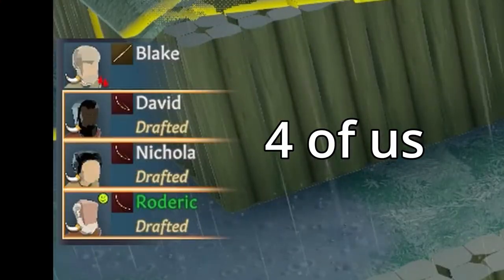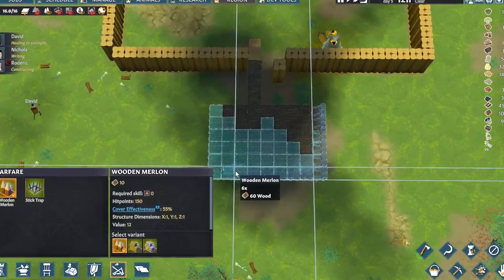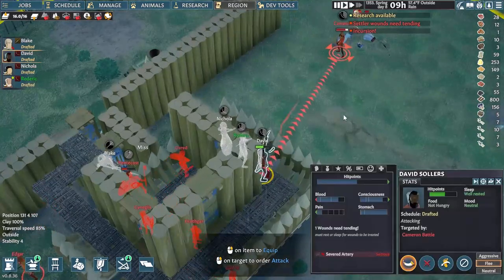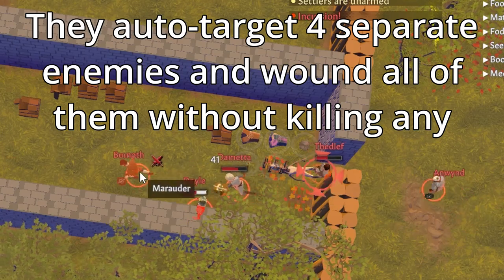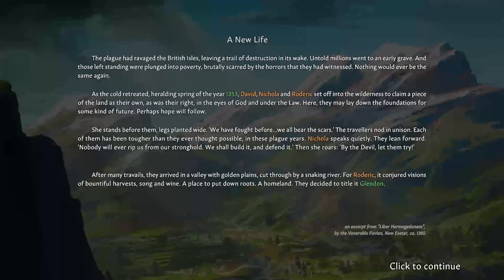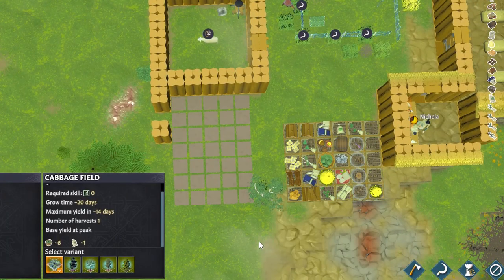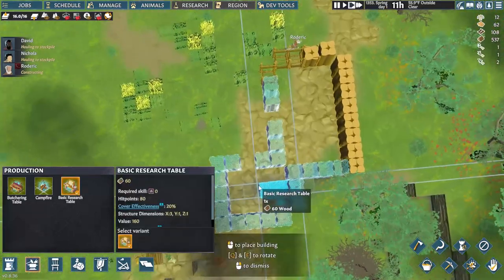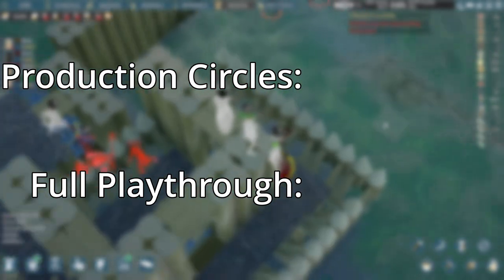Why 2 things make hard mode easy in Going Medieval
I've gotten requests for help with dealing with hard mode or people mentioning they hate losing villagers, so I made on a video on the two things you need to beat back those brutal early game raids once you up the difficulty. I know I didn't focus on dealing with them enough my first couple of tries and lost a couple villages before I realized how much you need to invest in strengthening your defenses to stand a chance.